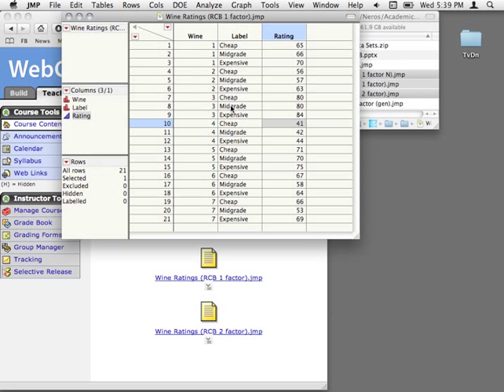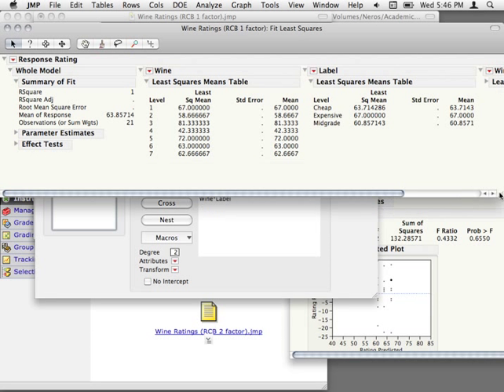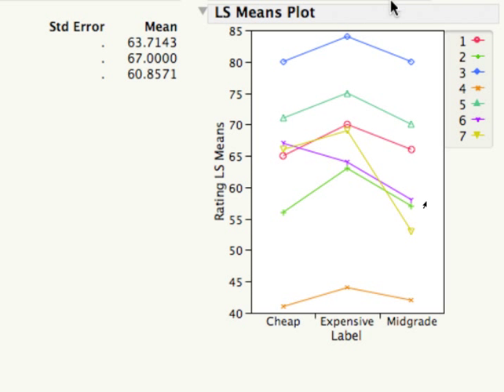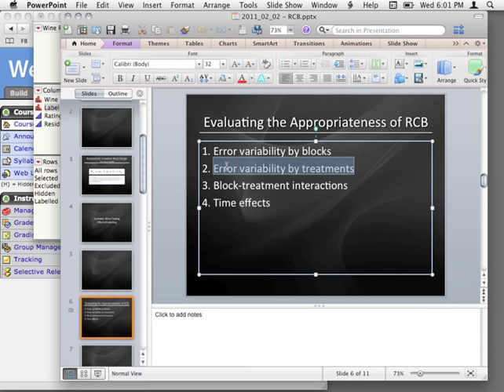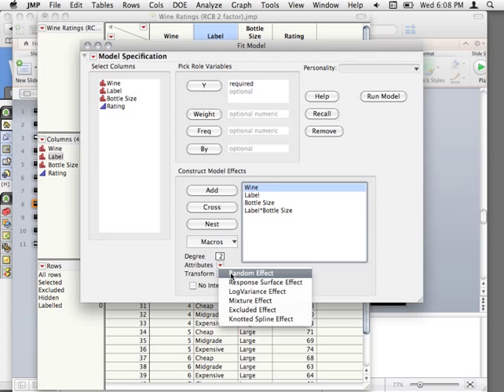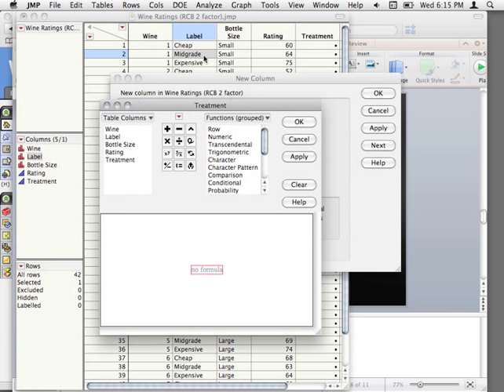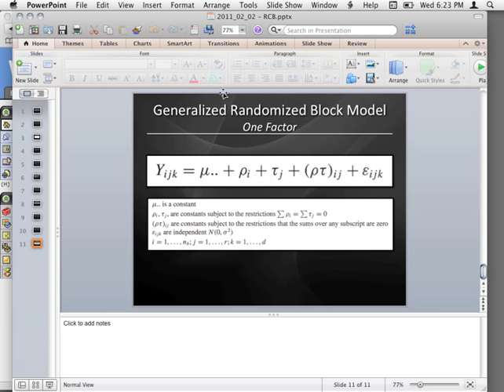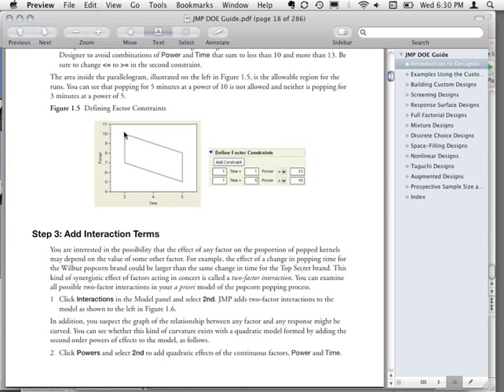JMP - Randomized Block Designs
If you are at a university other than UCSD and have found this or any of my other videos to be useful, please do me a favor and send me a note at indicating your university affiliation and which videos you've found useful.

Thank you!  - Dr. Julian Parris

Tutorial on Randomized block design analysis in JMP.

Recording from a live lecture 02/02/2011